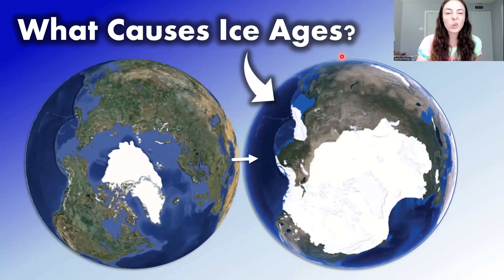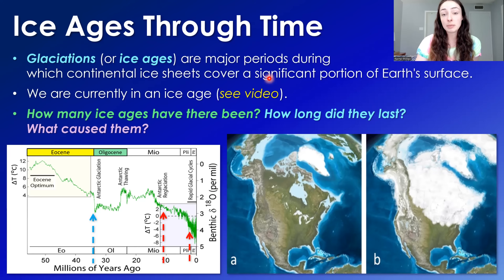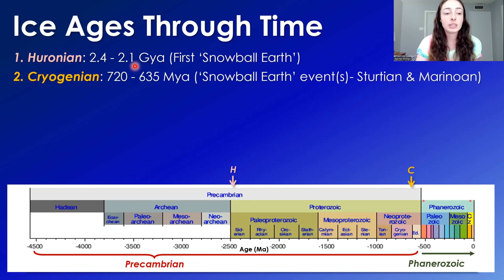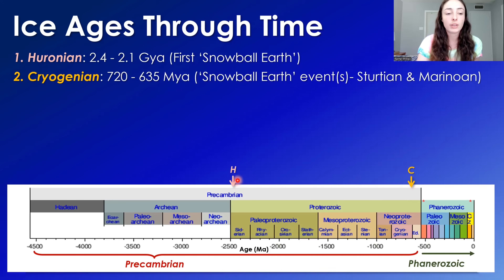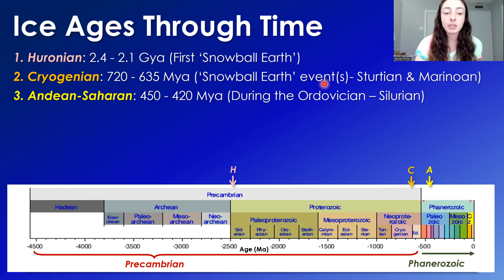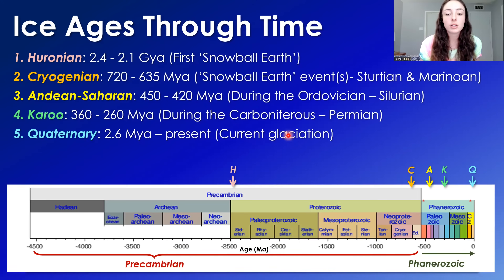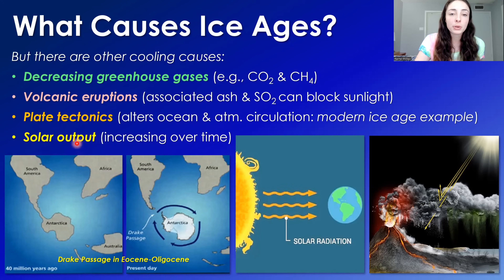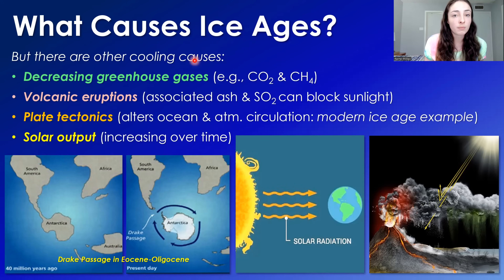Top 5 Ice Ages & Ice Age Causes Through Earth History | GEO GIRL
In this video, I go over the most widespread ice ages in Earth's history and what causes ice ages like these! This includes, the Huronian snowball earth event around 2.4 billion yrs ago, the Cryogenian (Sturtian & Marinoan) snowball earth events around 700 to 600 million yrs ago, the end Ordovician glaciation around 450 million yrs ago, the Carboniferous ice age around 360 to 260 million yrs ago, and the current Quaternary ice age (2.6 million yrs ago to present).

References:
Earth System History

0:00 What is an ice age?
0:42 Top 5 ice ages in Earth’s history
2:39 Top 5 ice age causes
5:35 Snowball Earth causes
7:13 Ordovician ice age causes
9:13 Carboniferous-Permian ice age causes
10:31 Modern ice age causes
11:59 From Earth-bound to astronomical causes
13:12 Common causes for all ice ages & related videos!